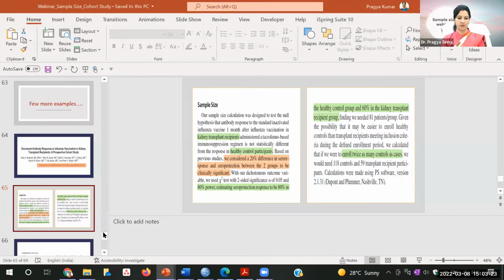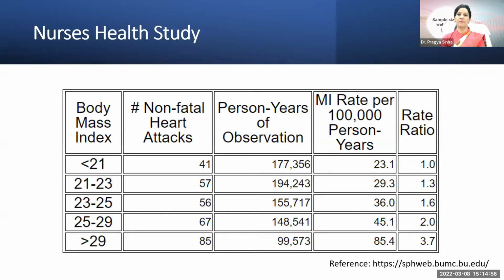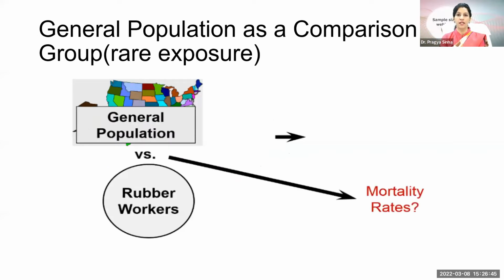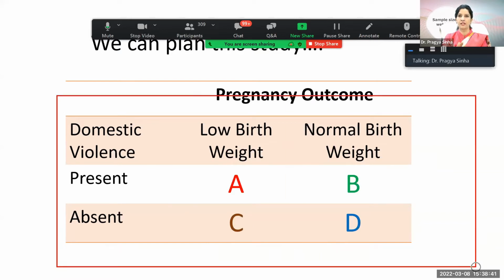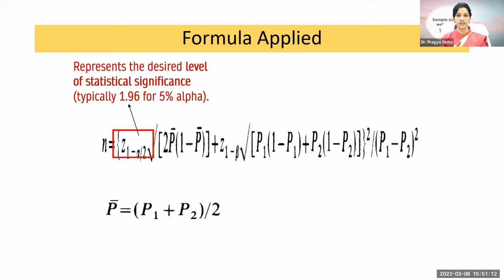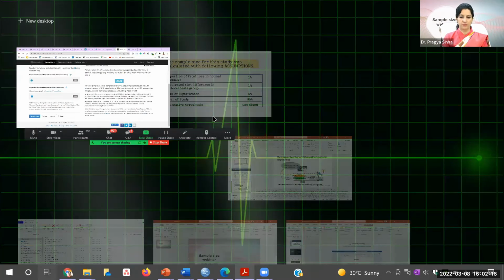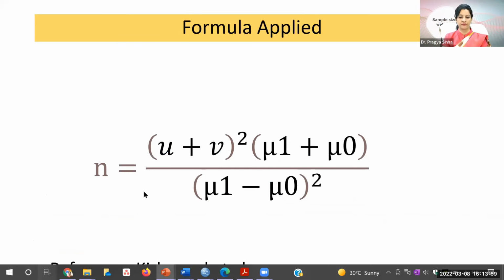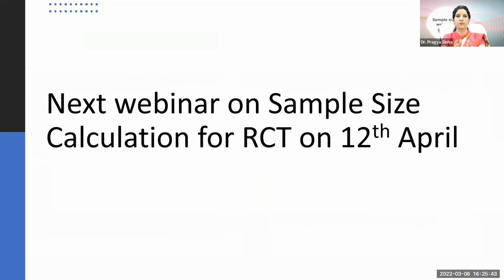1st Webinar : Cohort Study Design